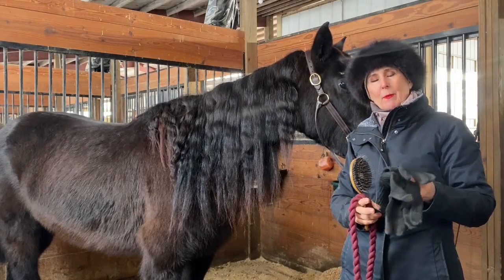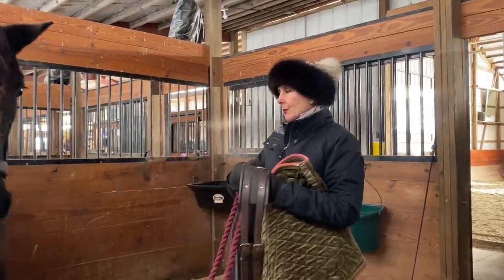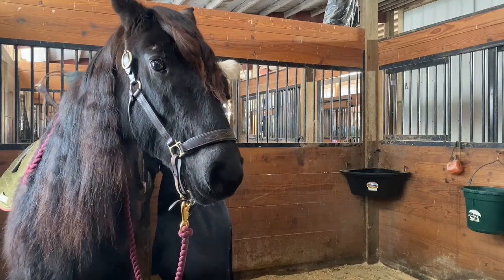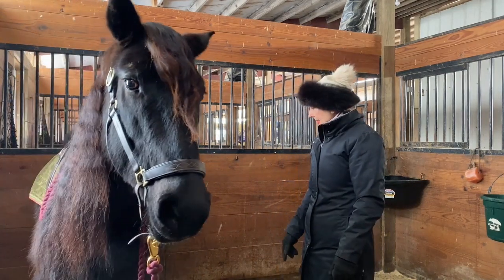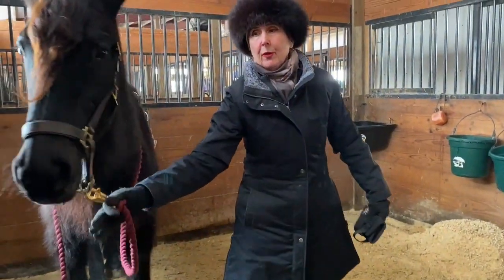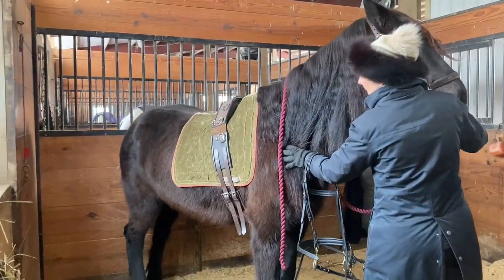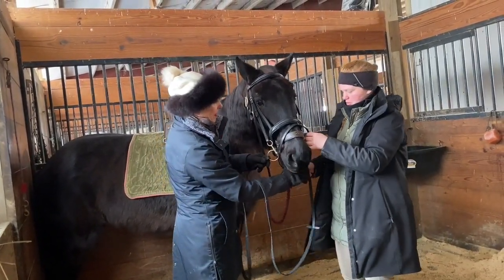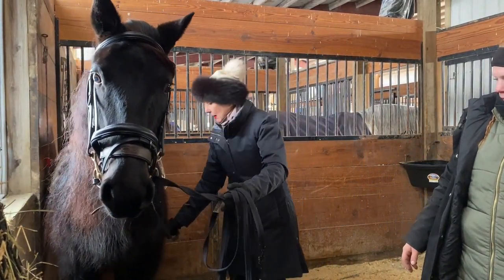Stall Talk Episode 02 Jill McCrae & Ambiente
Jill McCrae & Ambiente - Stall Talk - Episode 2 - 19-Jan-2024
Welcome to "StallTalk"!
Join us as Ambiente "Begins the Dance" with Jill McCrae at McCrae Farm Classical Dressage Ambiante's Journey from "Wild to Classical Dancing Ballerina".
Episode 2 - 19-Jan-2024
In Episode 2 we will introduce Ambiante to the Surcingle and Lunging.
Ambiente is a 14-year-old Mustang mare who was rounded up
and untouched until last year when she had her last foal, Amore, in a holding pen. She is a U.S. Forest Service Mustang from the Double Devil Wild Horse Corrals in Alturas, CA.
She started her gentling process with Sky Epperson at Mustang Adoption Academy in Indiana in July to qualify for her Mustang Adoption Academy adoption requirements of leading, hoof work,
trailer loading and handling.
She arrived at McCrae Farm on January 6, 2024, where her formal Classical Dressage training will begin!
Patricia Cross, her owner, with Mustang Ballet, has fallen in love with Classical Dressage and is excited to share her beautiful Mustang mare's journey with us!